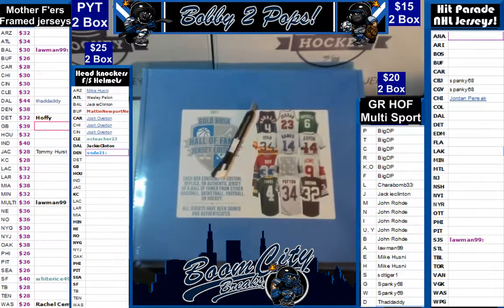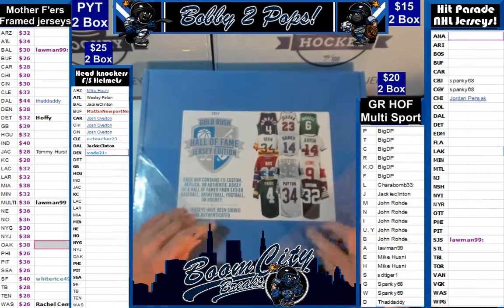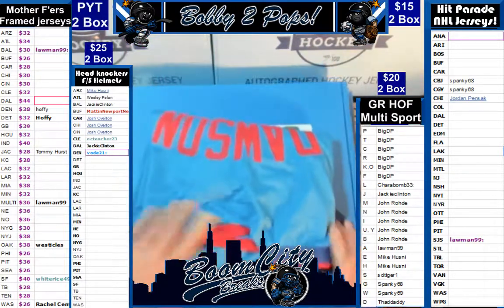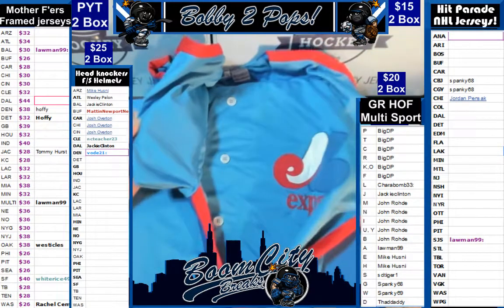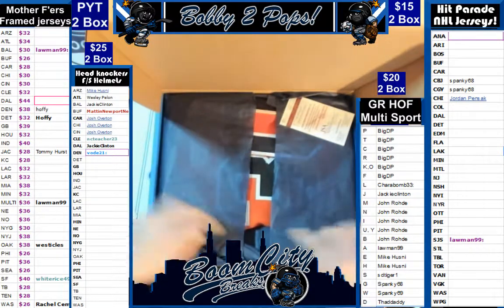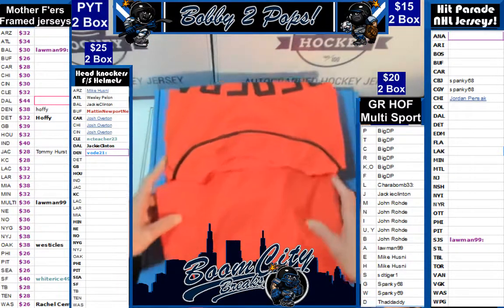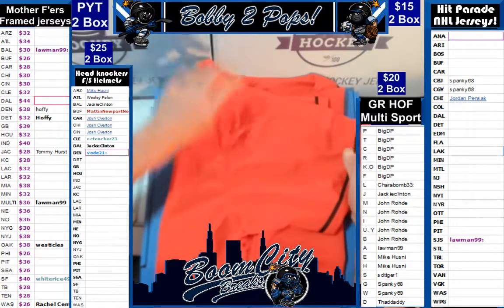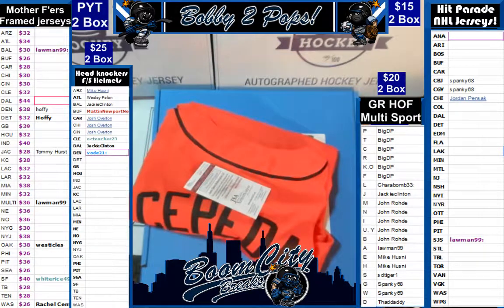4 20 18 Gold Rush HOF multi Sort jersey 2 Box break A Dawson and O Cepada